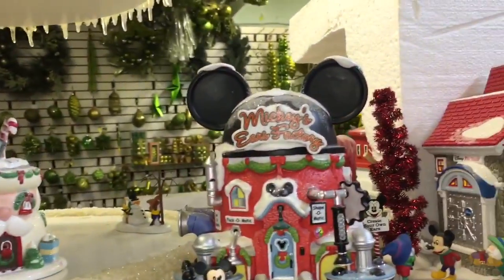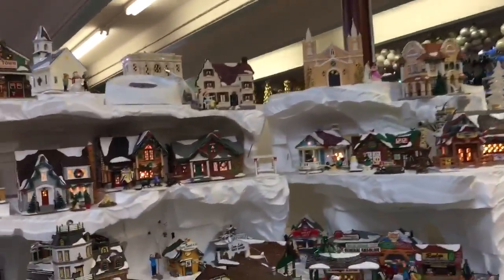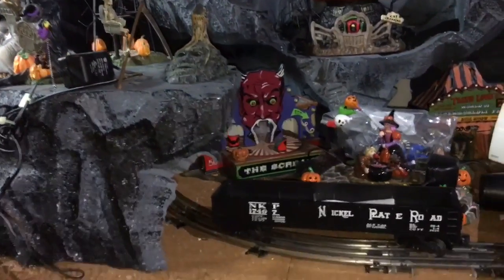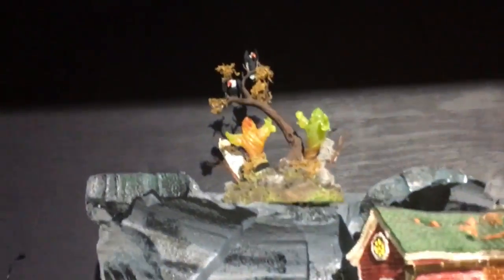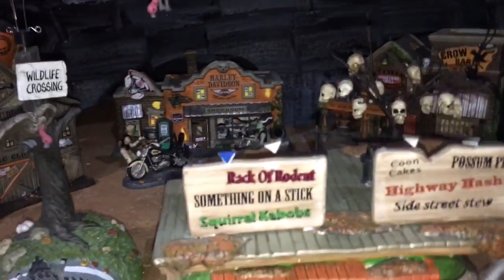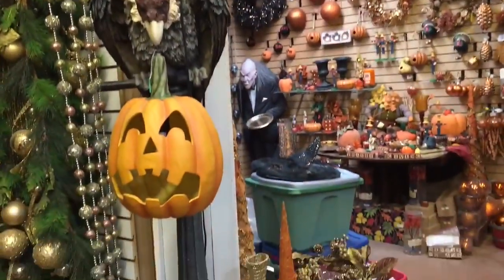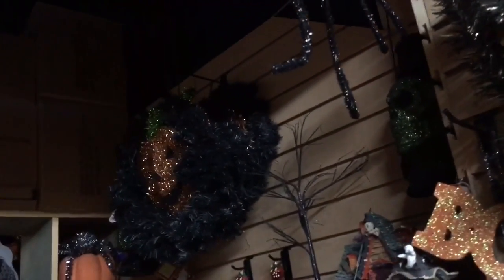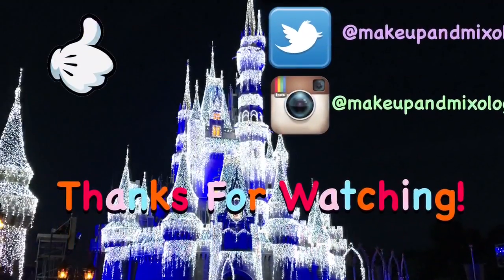Shopping at Christmas Etc with the Fam.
Fun day in West Palm Beach visiting the family getting more pieces added to the Christmas Village. A great store.

Hey there! I'm Genevieve. A Theme Park living, Makeup Obsessed Mixologist that's a total Geek at Heart. Join me in my fun adventures and Shenanigans!  We'll have fun together!